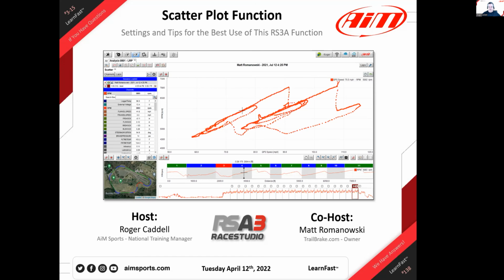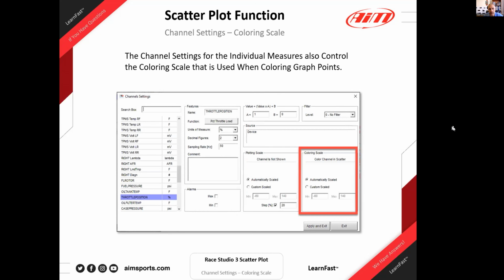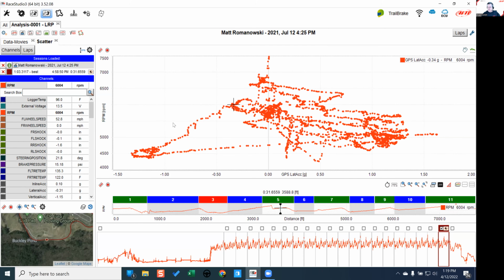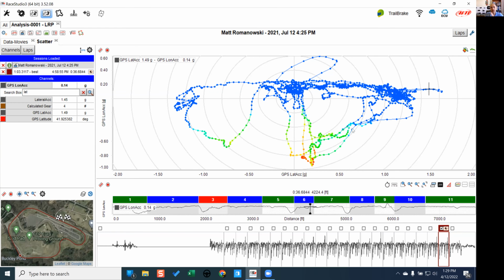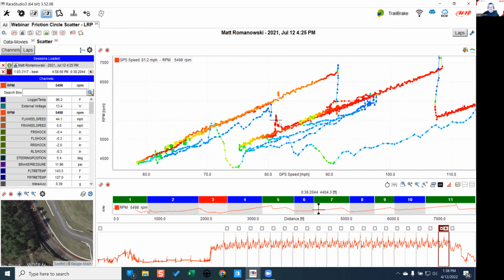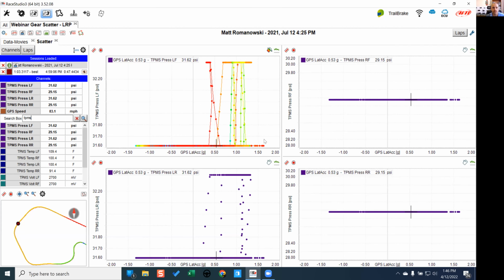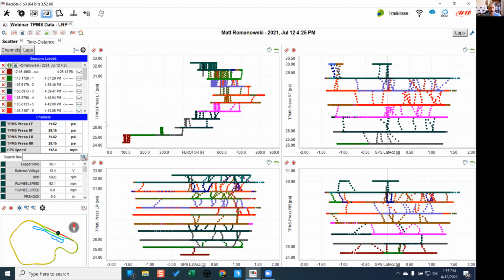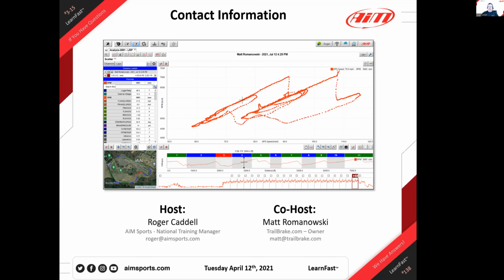3-15 Race Studio 3 Scatter Plot Function with Matt Romanowski - 4/12/2022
In this live webinar, Roger Caddell (AiM Sports National Training Manager) and Matt Romanowski (TrailBrake.com) introduce and discuss the Race Studio 3 Analysis (RS3A) Scatter Plot function and show the default Scatter Plot function layout that RS3A provides.

Then Matt and Roger go into some detail on specific settings of the Scatter Plot function followed by some typical changes many users may want to from the default layout. Matt demonstrated how to create 3 different Scatter Plots (GSum, Gear Ratio, and Tire Temps) including some basic analysis from each. Matt saved each Scatter Plot with the User Profile function and all are available below.

Chapters:
0:00 Welcome/Intro
3:25 Toolbars and Icons
5:40 Scatter Plot Intro
7:27 Settings Intro
8:13 Plot & Color Scale Intro
12:20 Scatter Plot User Interface
14:09 Scatter Plot Settings
15:39 Worked Example - Friction Circle
30:06 Worked Example - RPM/Gear
39:10 Worked Example - Tire Pressure vs Lateral G's
48:55 Using Saved User Profiles
50:58 Scatter Plot Review
51:52 Multiple X-Axis Scatter Plots
54:53 Scatter Plot User Manual
56:00 Animating a Scatter Plot
58:00 Closing